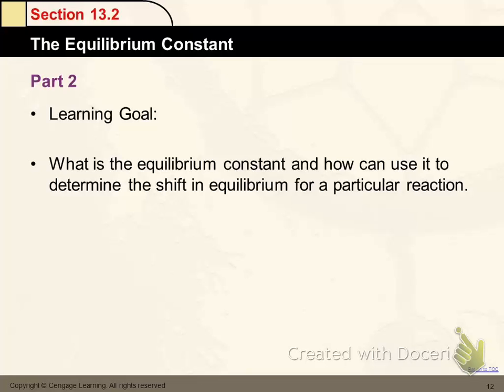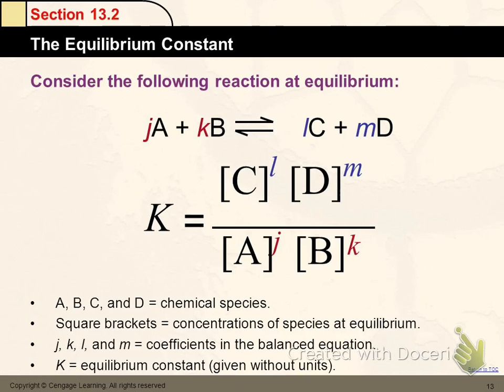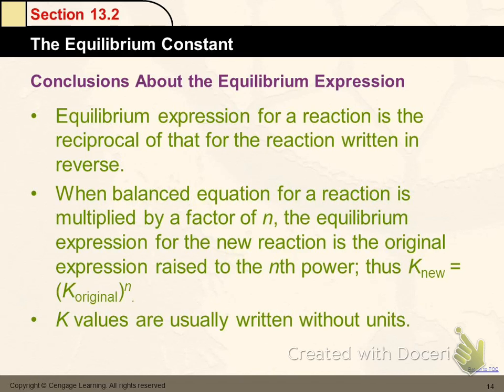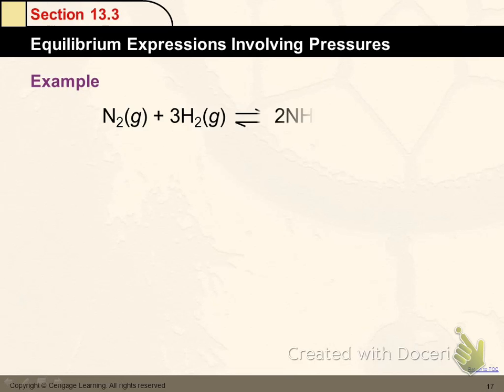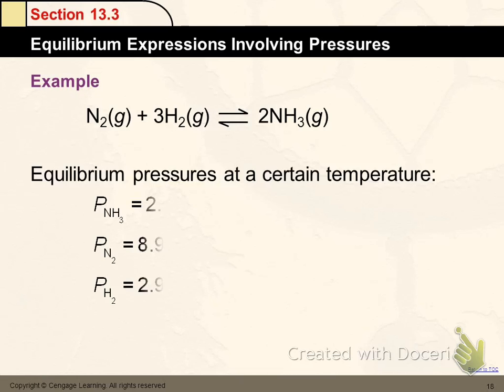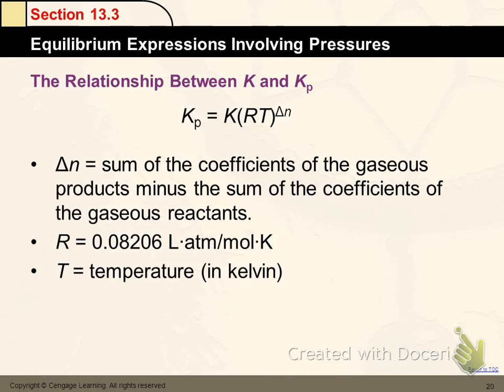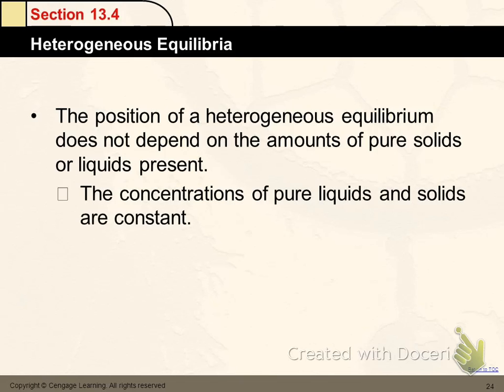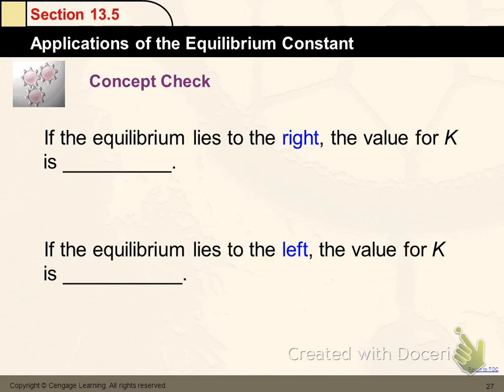Equilibrium part 2